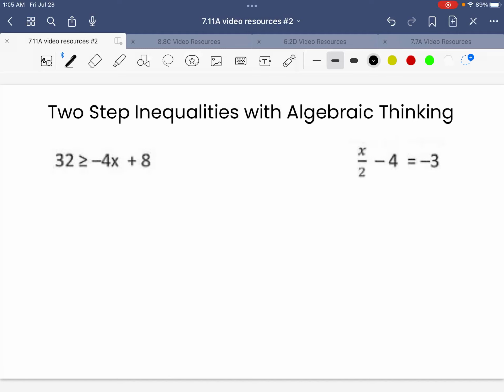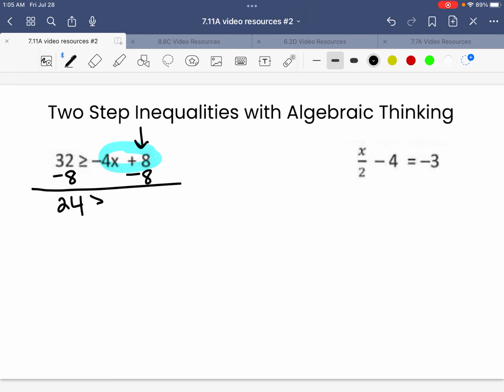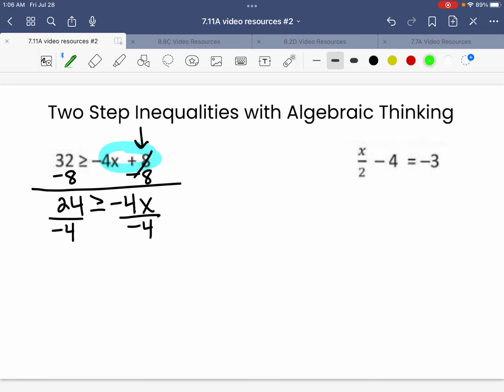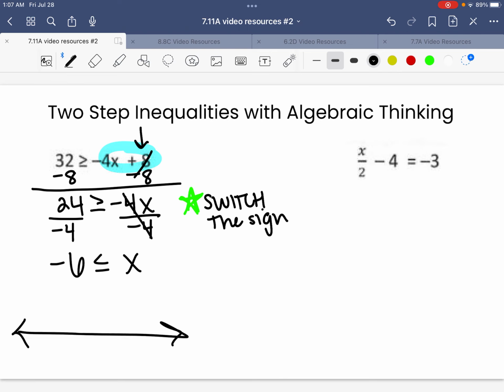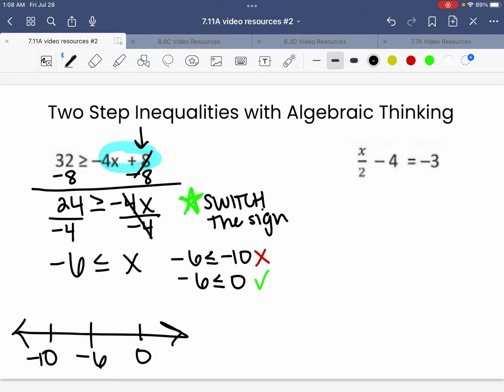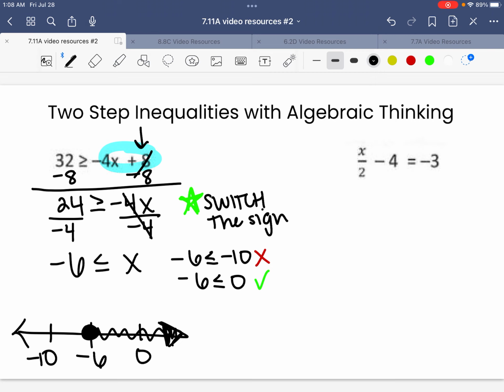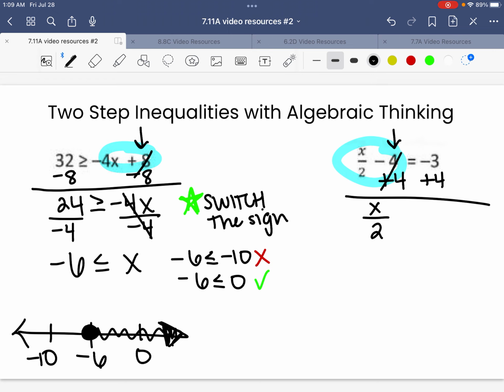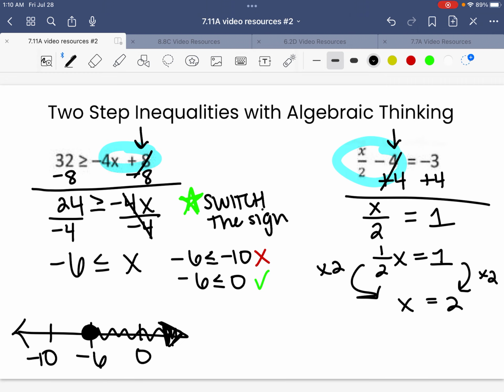7.11A solving two step inequalities